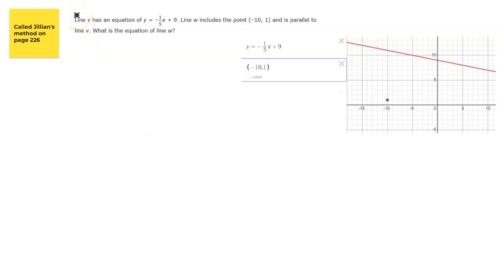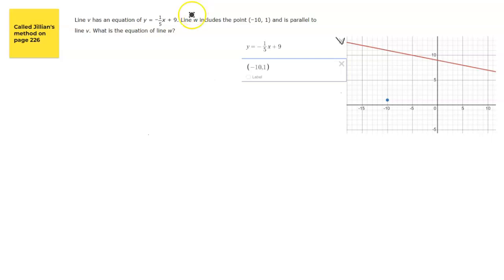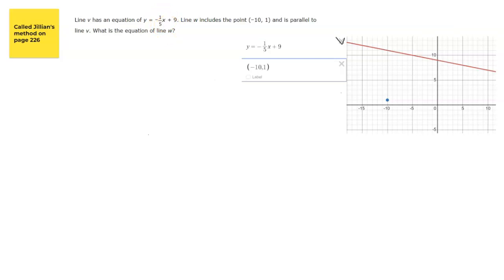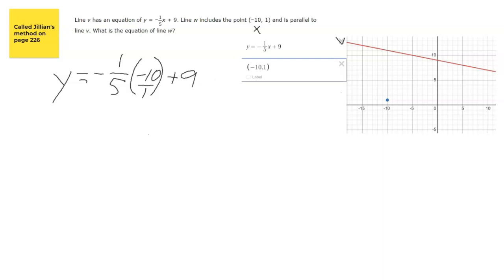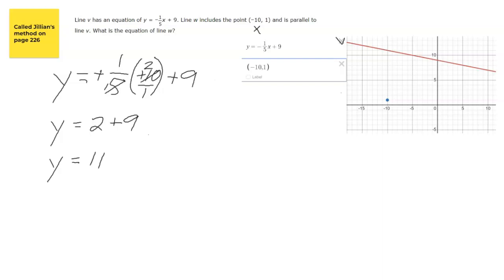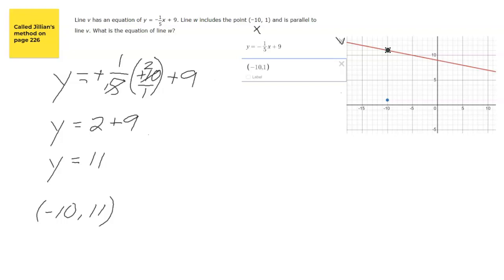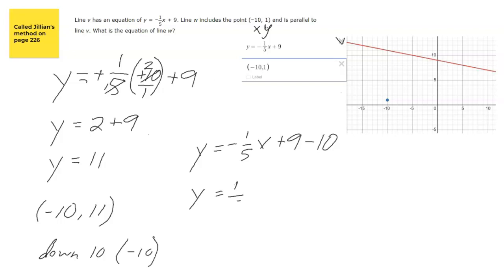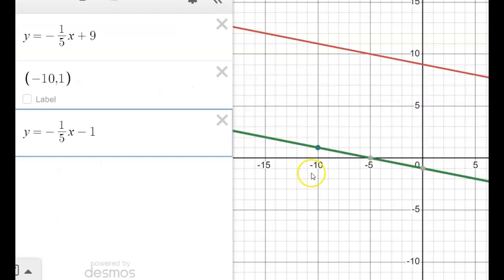Parallel Line through a Point (Jillian's method)